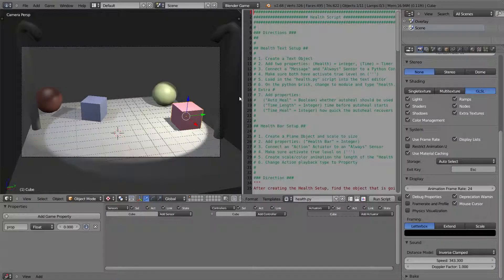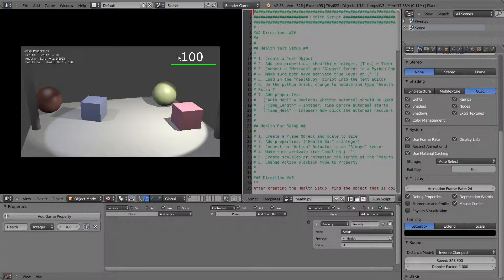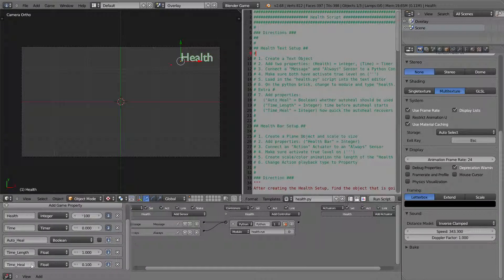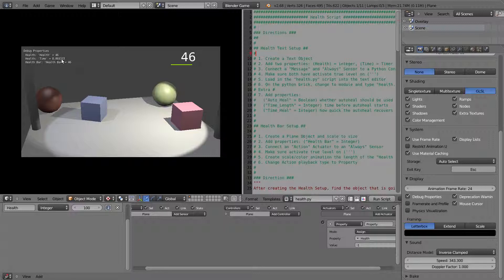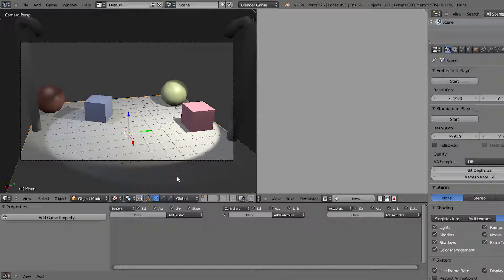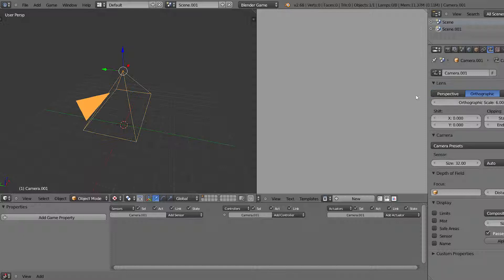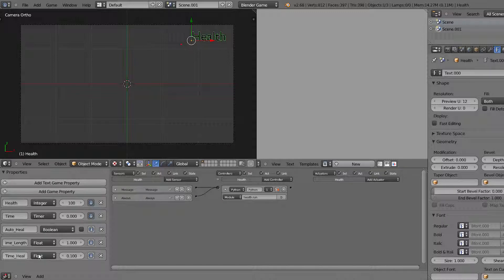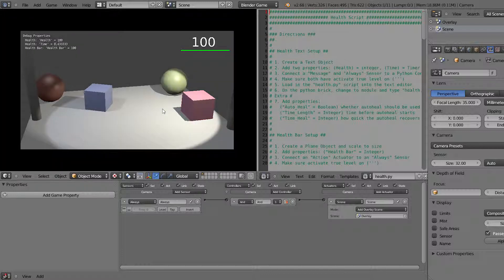How to use a Health Script with Autoheal - BGE made easy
Health Script - calculates the damage and has the option for Auto Healing.

This tutorial is part of an online tutorial series for the Blender Game Engine.